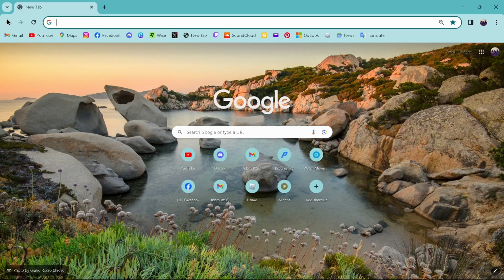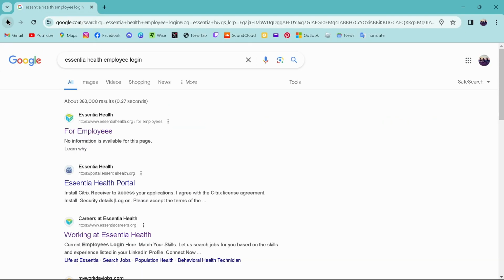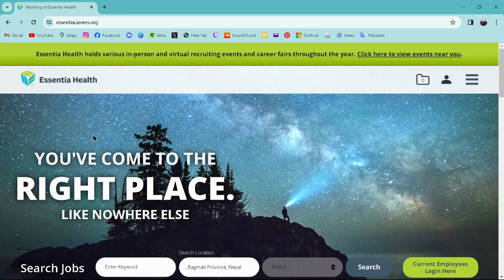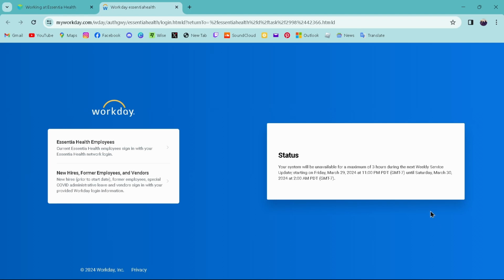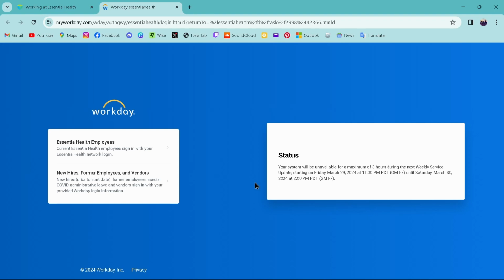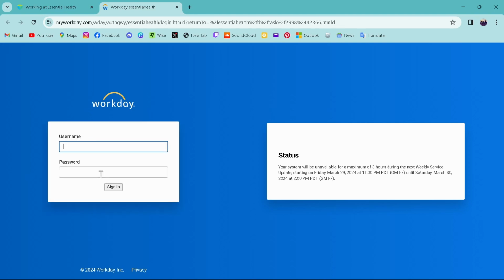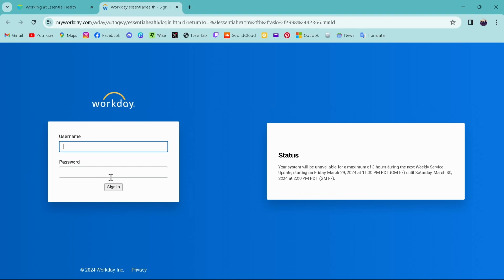How to Login to Essentia Health Employee Account?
Learn, How to Login to Essentia Health Employee Account
this video guides you through an easy step-by-step process to Login to Essentia Health Employee Account